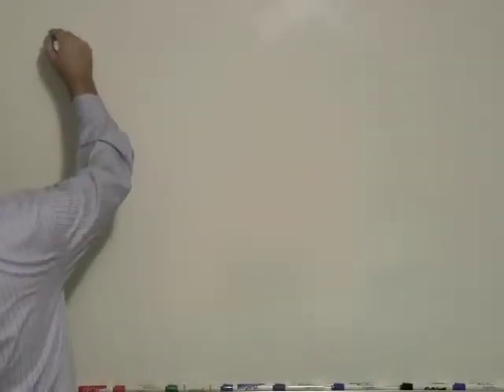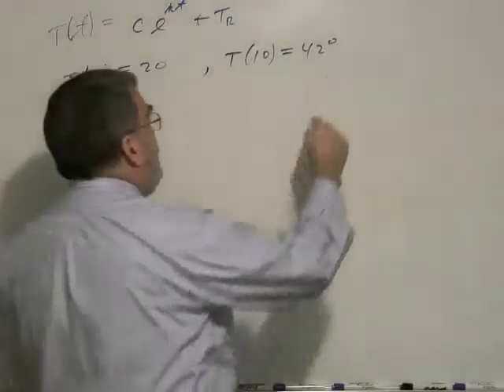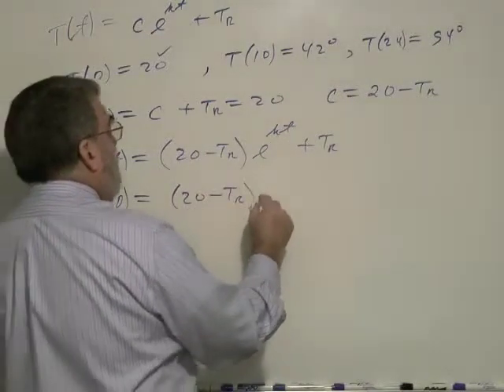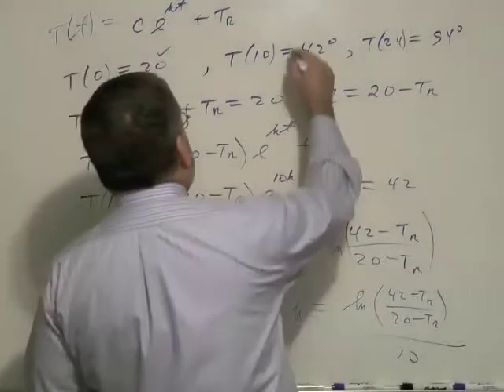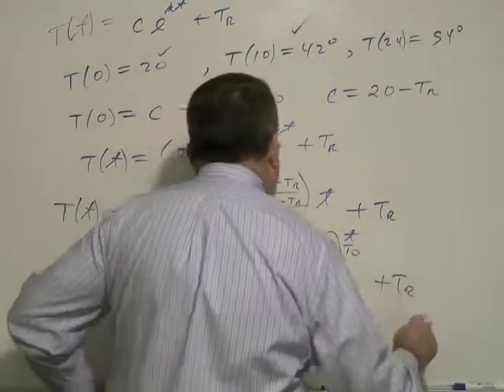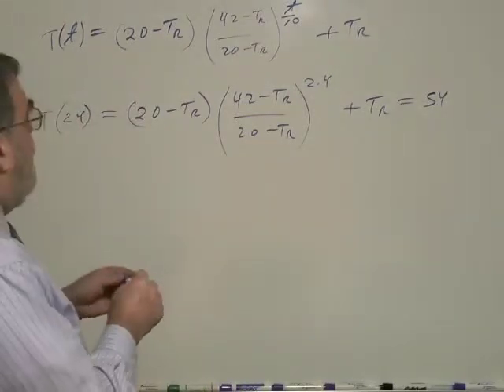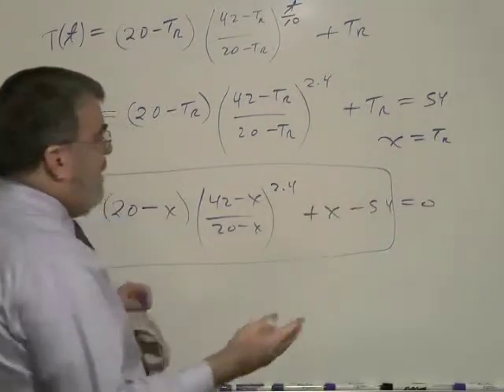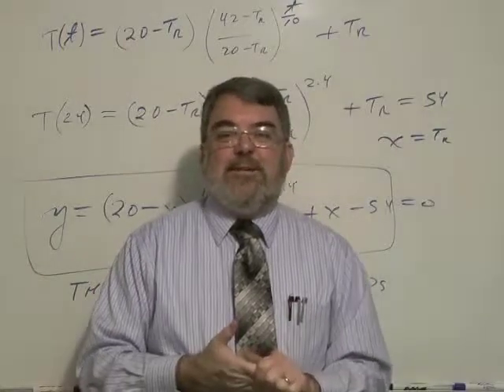Math 230 Topic 10 Part 3